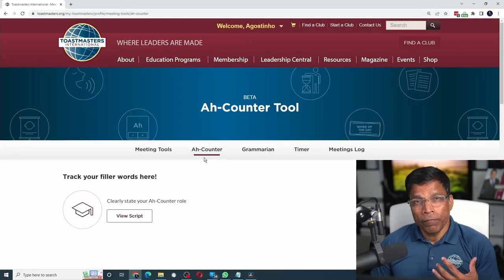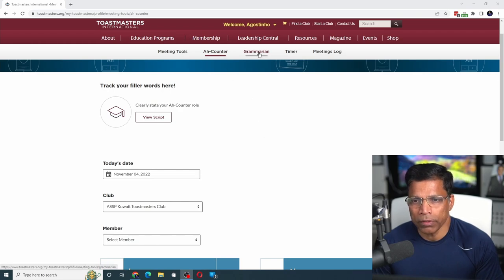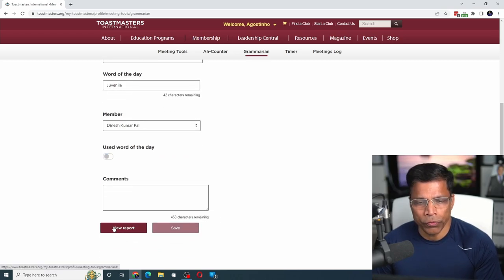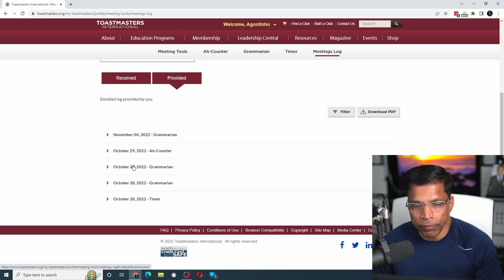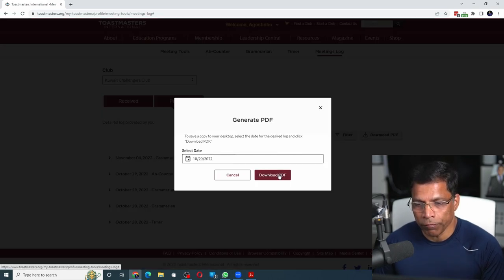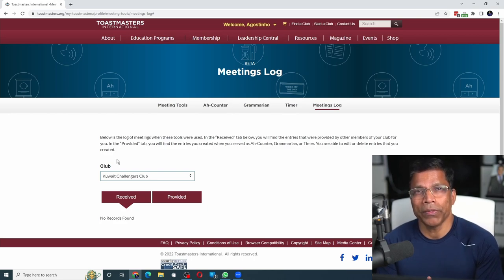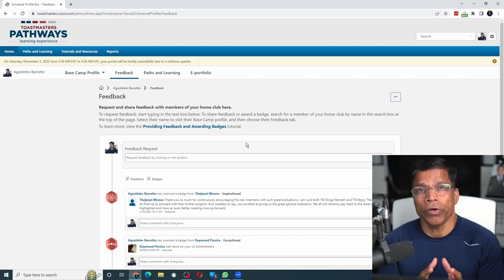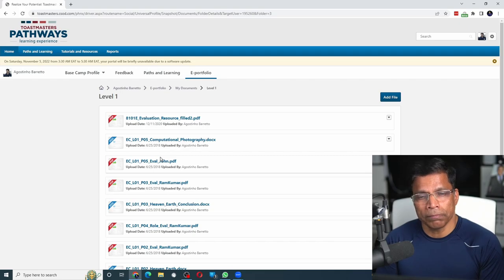Accessing your Toastmasters TAG (Timer, Ah-Counter and Grammarian) Feedback.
If you provide or receive feedback using the new feedback tools for the Timer, Ah-Counter and Grammarian, you can access past feedback in your profile section.

Check my previous video on how to use the TAG team tools.

A few observations:
1. If you have created the feedback, you can edit the feedback at a later date, but whatever comments you post overwrite the previous comments.
2. We now have feedback in 3 different places (Profile, Basecamp, and your main feedback that you receive from your evaluator after every project).